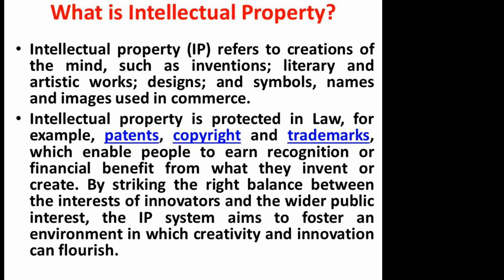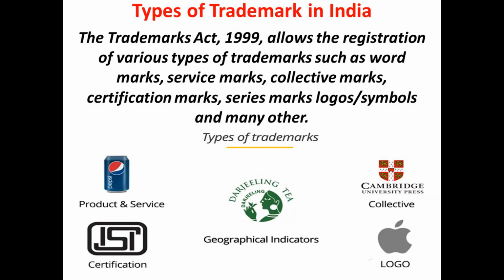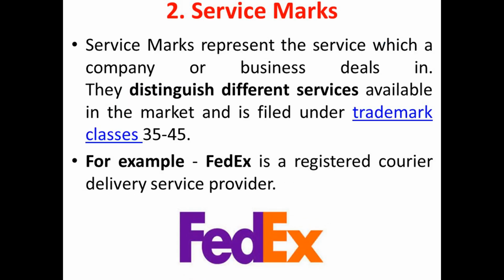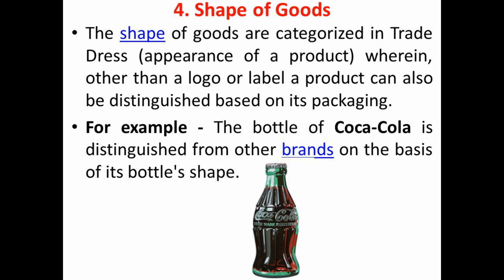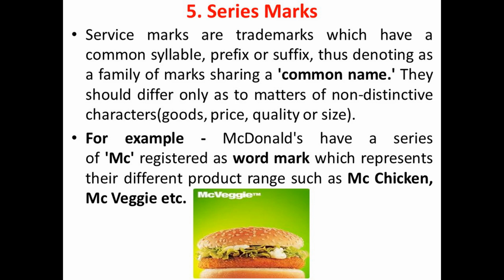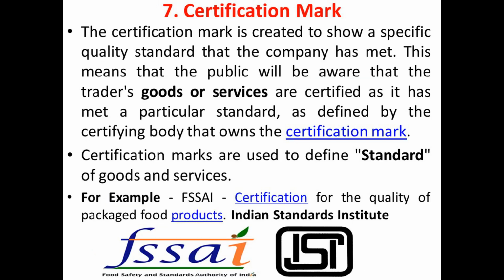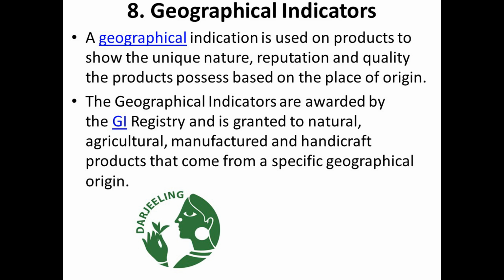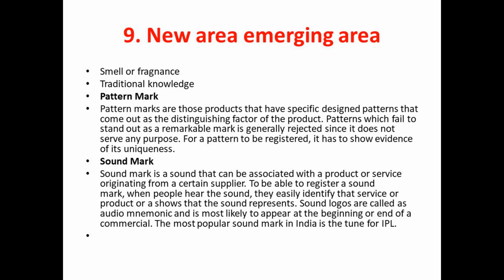Trade Mark Basic Knowledge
trademark and kind of trademarks.